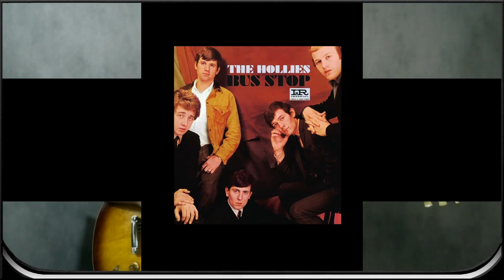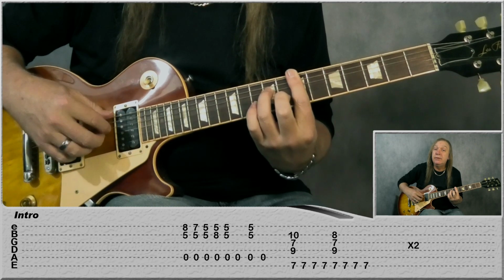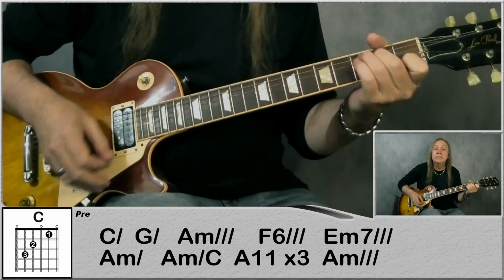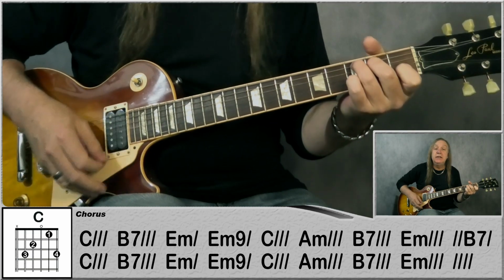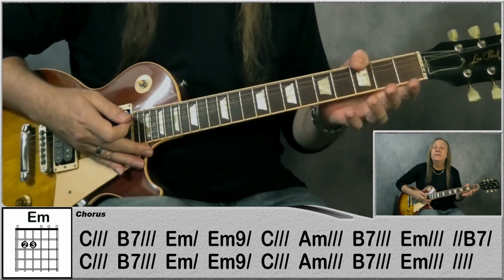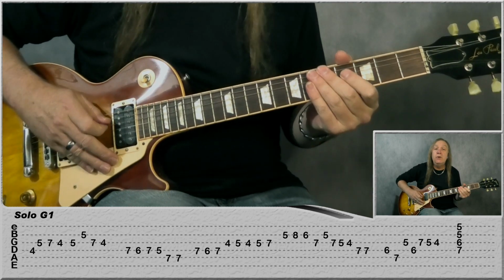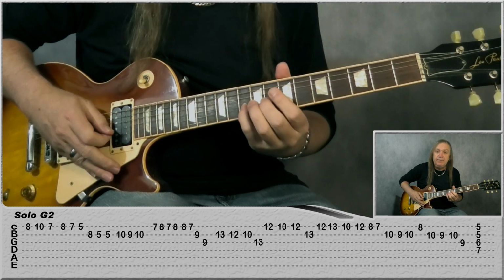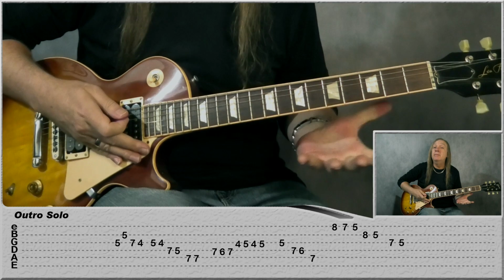Bus Stop Guitar Lesson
Bus Stop guitar lesson by The Hollies. This is a fantastic song for intermediate players with easy-to-follow onscreen tabs, and instructions.
I’ll talk you through each guitar part. We’ll start with the intro solo and the chords used. In this lesson you will learn how to play the verses, pre-choruses and the choruses. I will show you all the parts to the song and finish with all the solos.
One of the harder parts of this guitar lesson is being able to play the intro.
When learning Bus Stop chords start slowly and build your speed.
This is a series of songs that Michael Warren will be posted weekly. I hope you enjoy this tutorial and as always take your time and build your speed. Bus Stop guitar lesson is another great song by The Hollies.
0:00 Intro
2:01 Verse
3:09 Pre-Chorus
4:22 Chorus
6:37 Solo Rhythm
7:35 All Solos